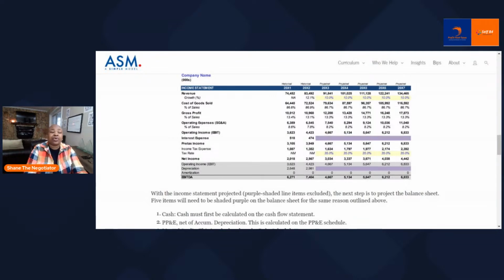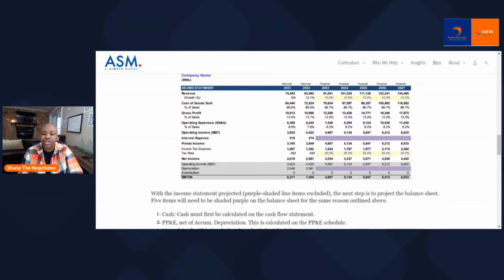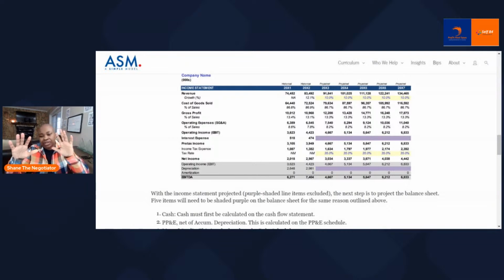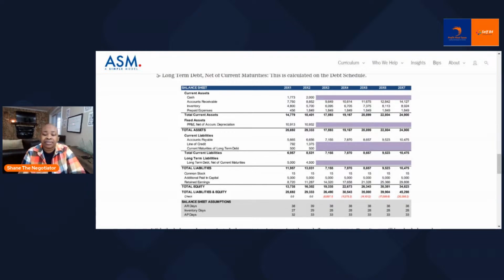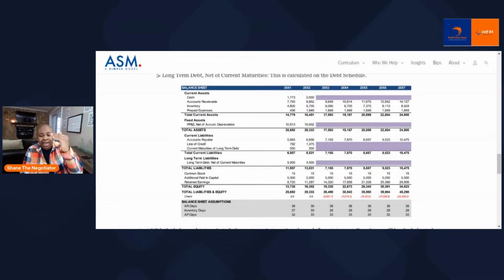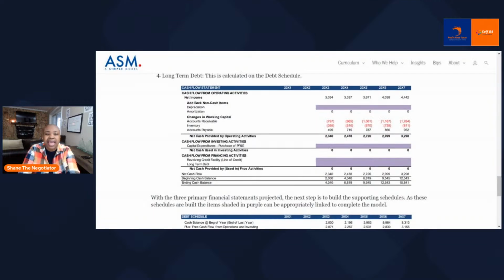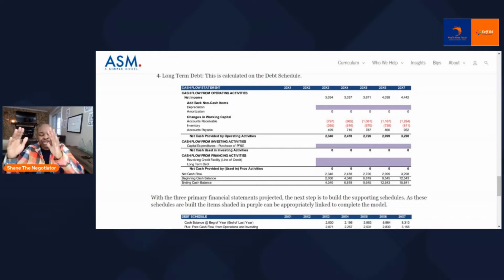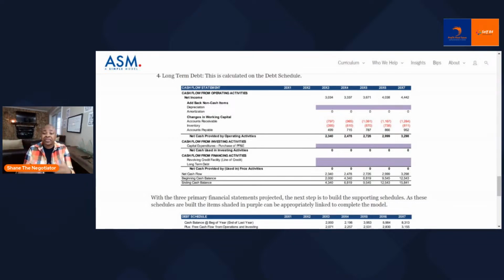Reading and interpreting financial statements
📈 "Reading and Interpreting Balance Sheets and Income Statements" is your essential guide to understanding two of the most critical financial statements in business.

This video simplifies these financial documents, teaching you how to read and interpret them effectively.

🔍 What You'll Learn:

Key components of balance sheets and income statements.
How to interpret financial data for better business decisions.
Understanding liquidity, profitability, and operational efficiency.
Practical examples to bring these concepts to life.
Perfect for entrepreneurs, small business owners, and anyone keen on sharpening their financial literacy skills.